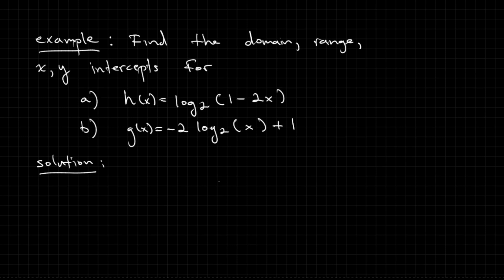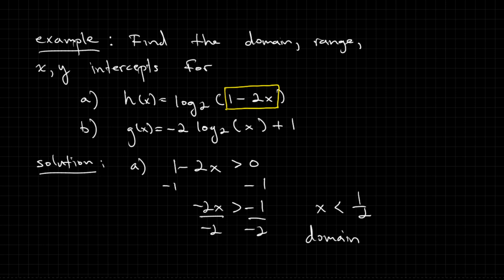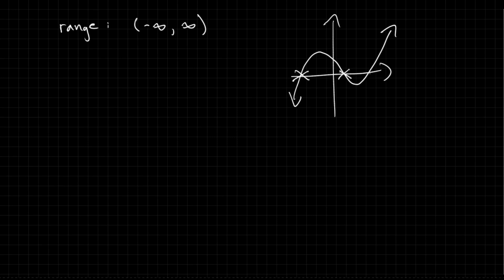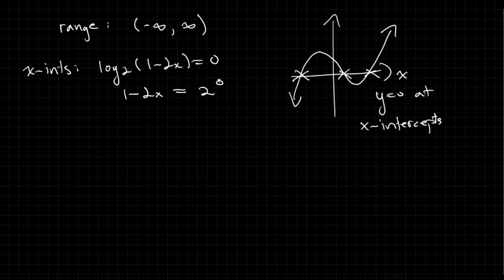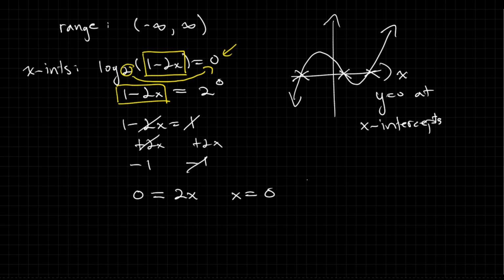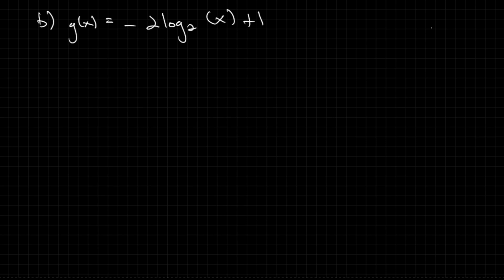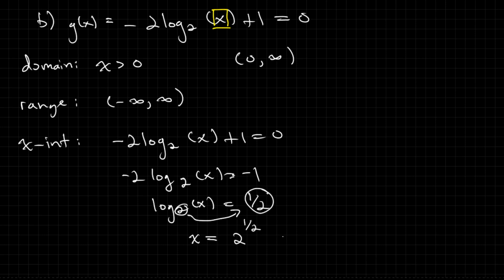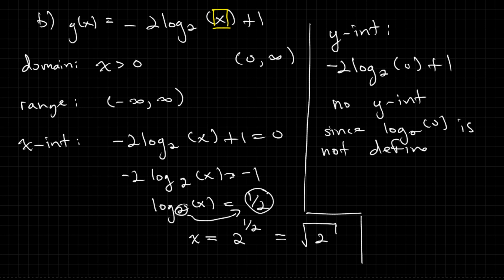4.4.2.2, Properties of the graphs of transformations of logarithms